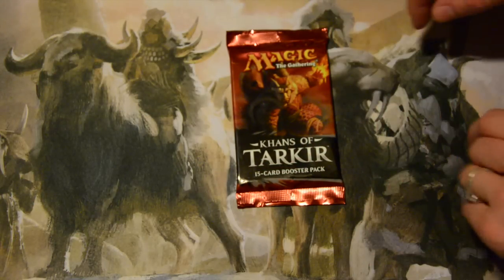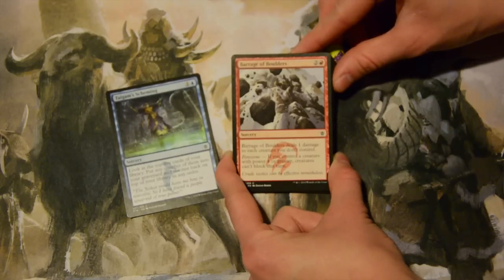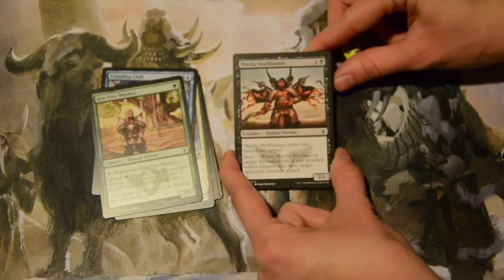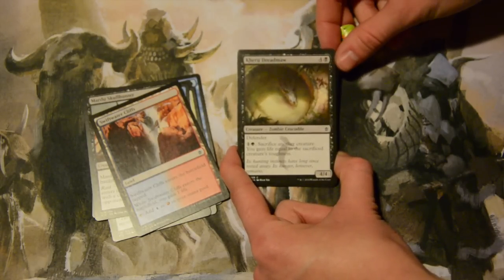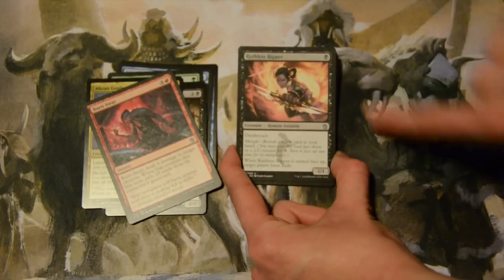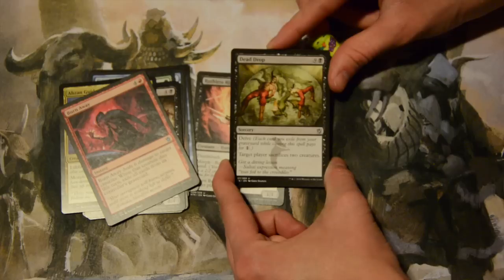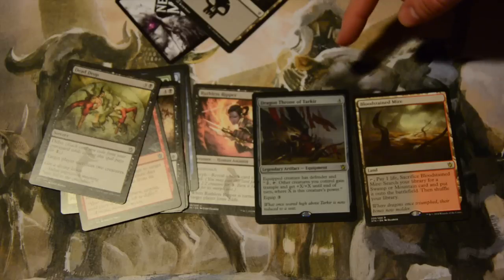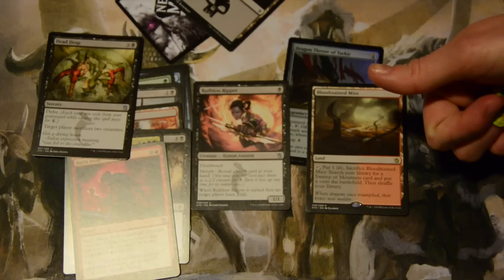Bust A Pack 35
I pulled a fetch land last week, there's no way I'll get one this week... but I can still hope right?!?!?!?